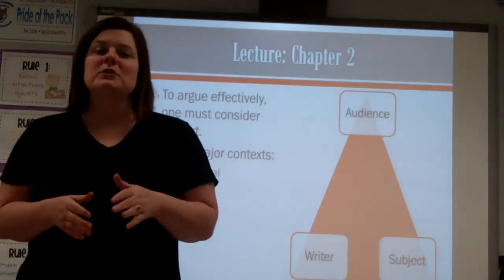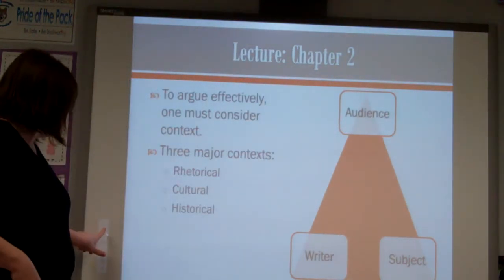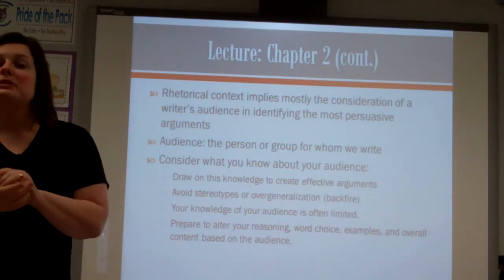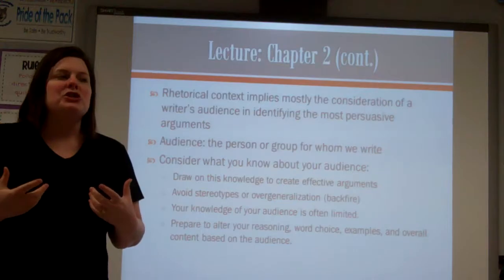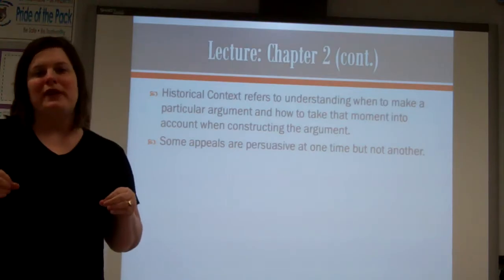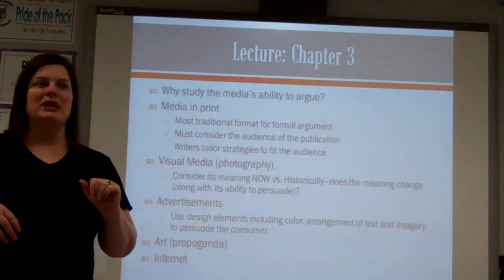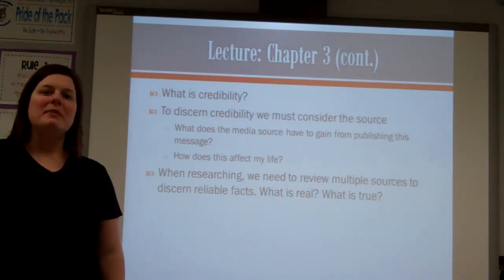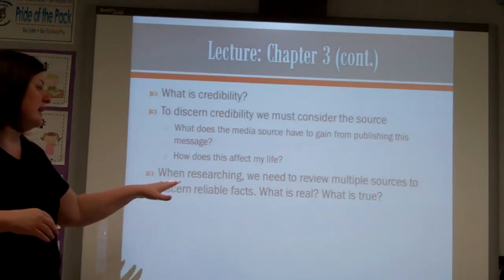Chapters 2 & 3 lecture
Lakeland College, Persuasive Writing